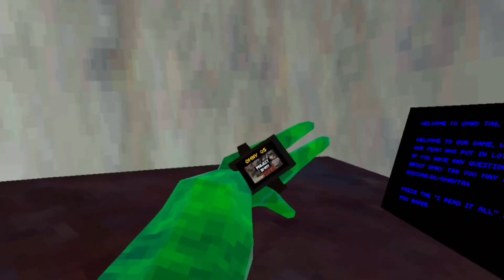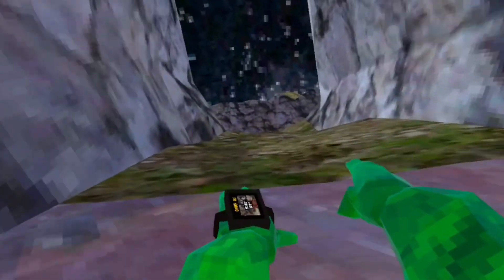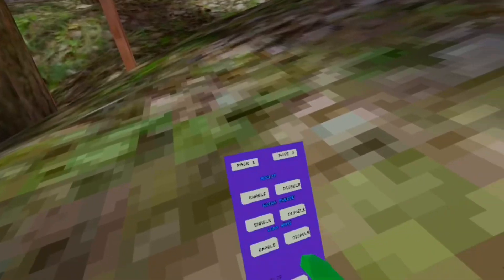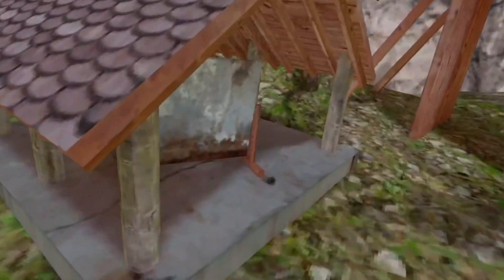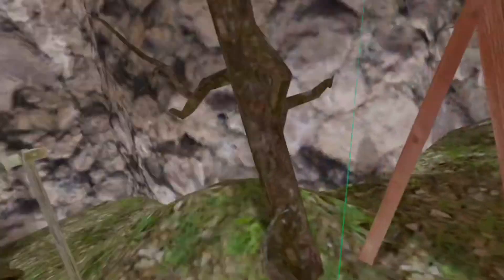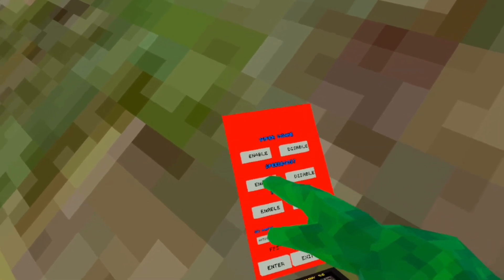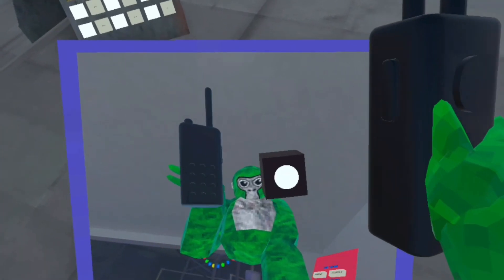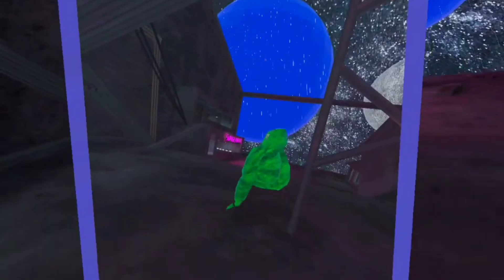Gorilla Tag But I Got MODS! (Oculus)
The game is called Bodus. It is on AppLab for free! I am gonna have some SideQuest videos very soon!